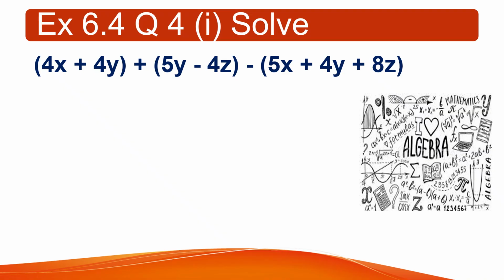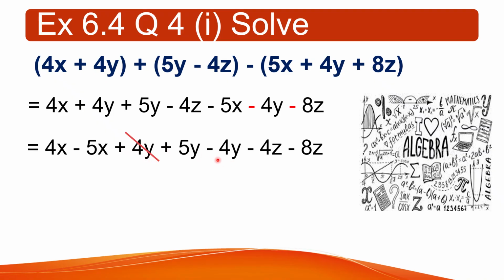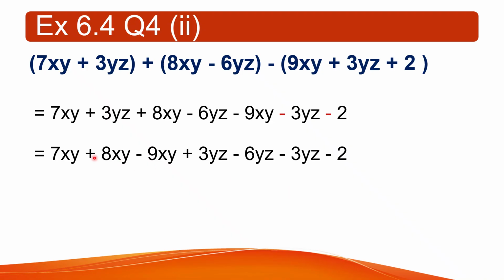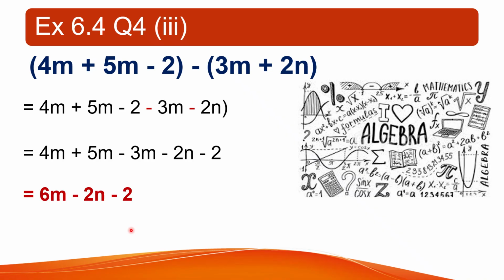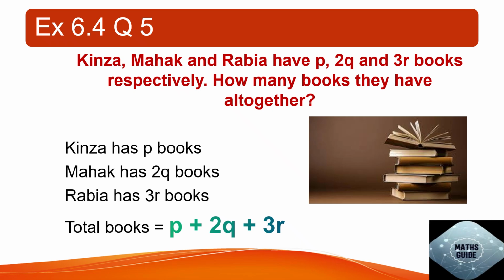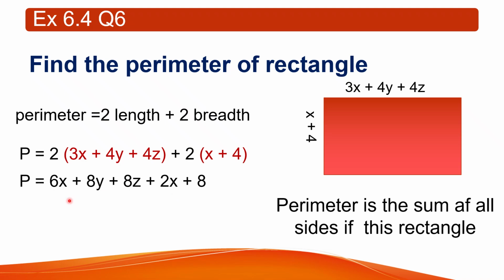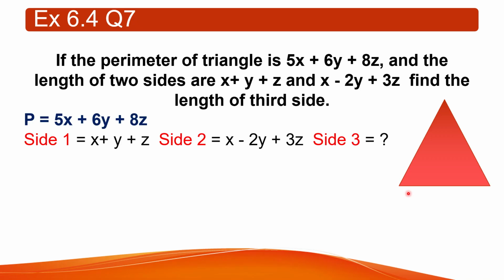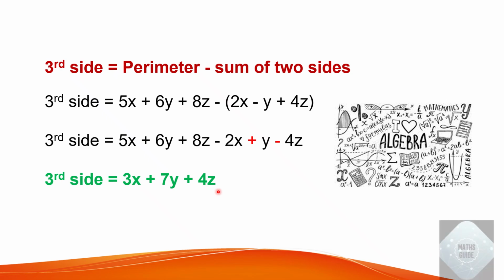addition and subtraction of algebraic expressions part 2| PCTB6 mathematics| Excercise 6.4 Q4,5,6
📘 Addition and Subtraction of Algebraic Expressions | Algebra Basics Explained

In this video, you'll learn how to add and subtract algebraic expressions step by step! We'll cover key concepts like like terms, coefficients, and how to simplify expressions correctly. Whether you're just starting with algebra or need a quick review, this lesson will help you build a solid foundation.

✅ What’s covered in this video:

Understanding like and unlike terms

Rules for adding and subtracting algebraic expressions

Perfect for middle school and high school students, or anyone brushing up on algebra skills.